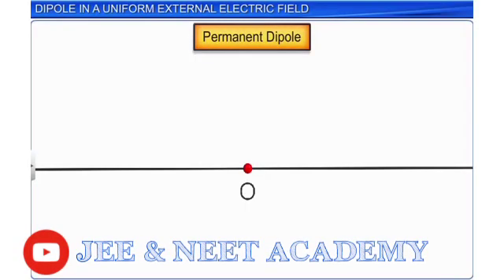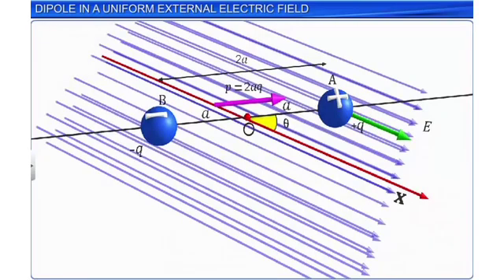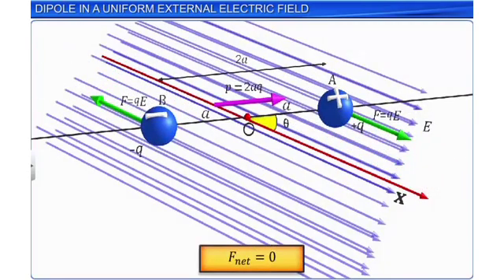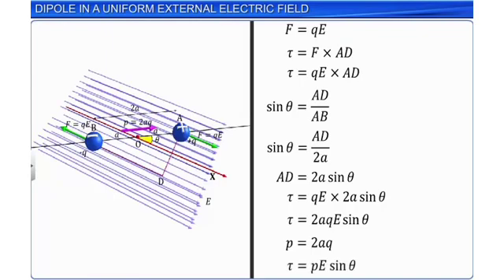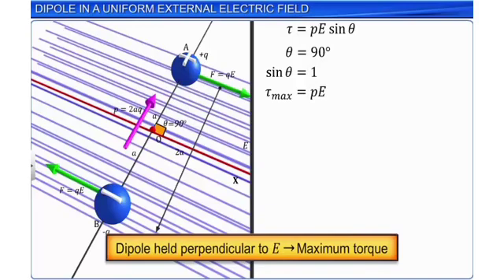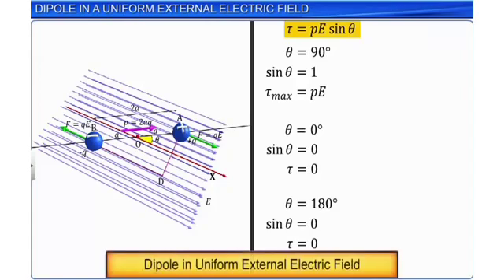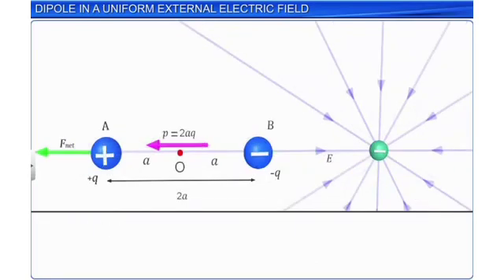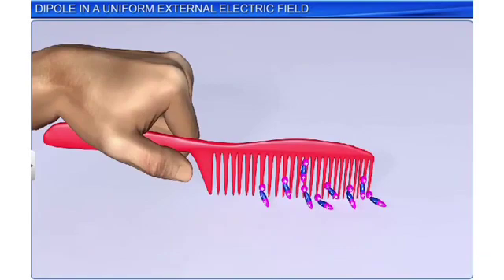Electric Charges And Fields Part 11 | Class 12 Physics Animated Video